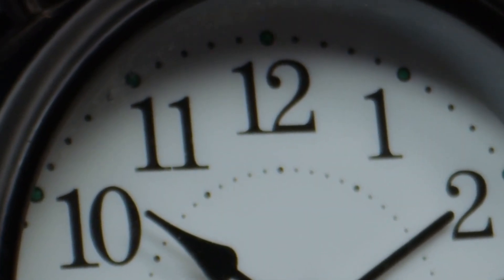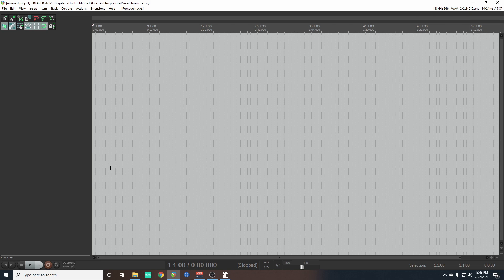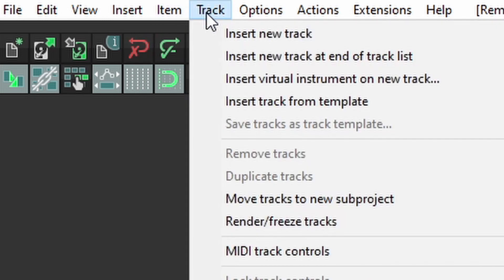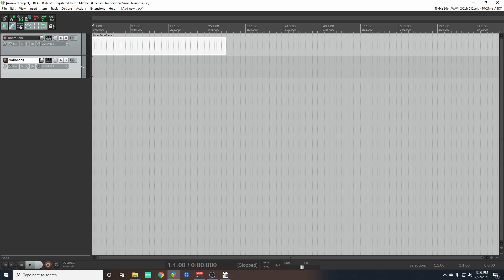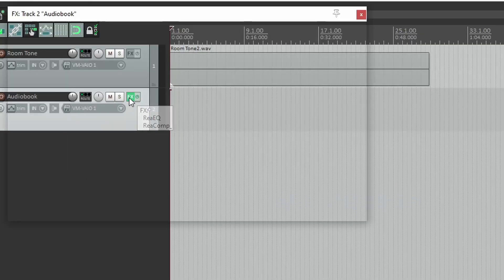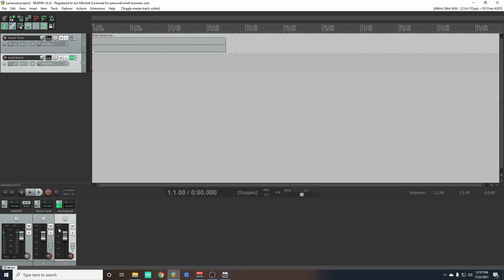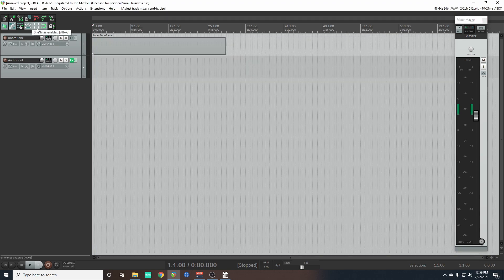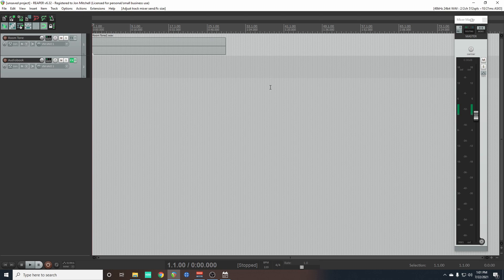Creating a Voiceover Template in REAPER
In today's tutorial, I'll show you how I set up a custom template for voiceover, narration, and audiobooks in Reaper. Let me know what you think!